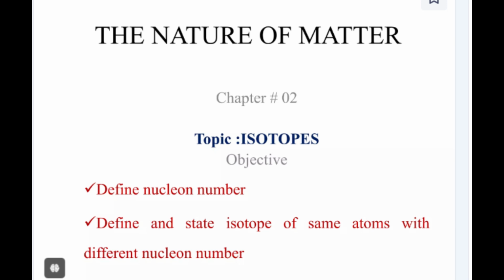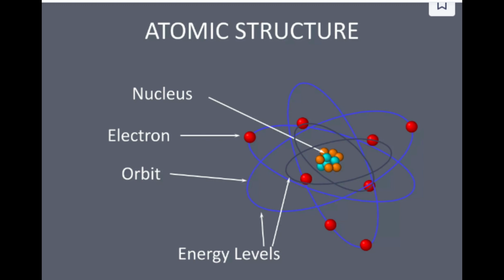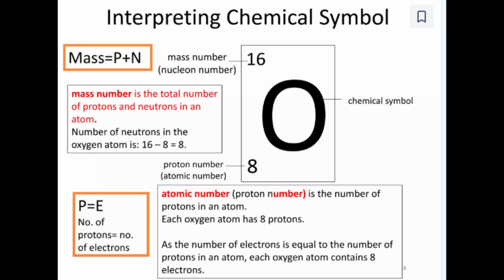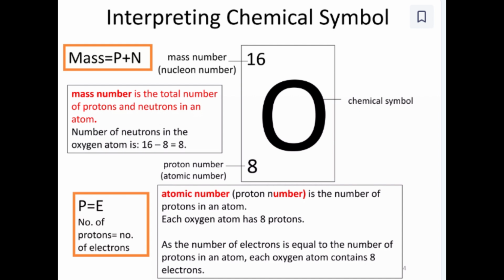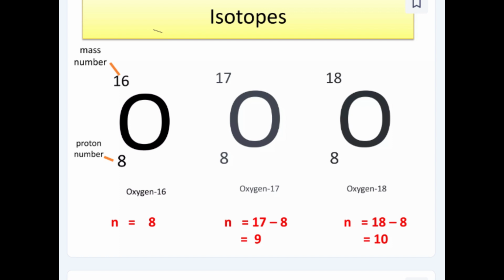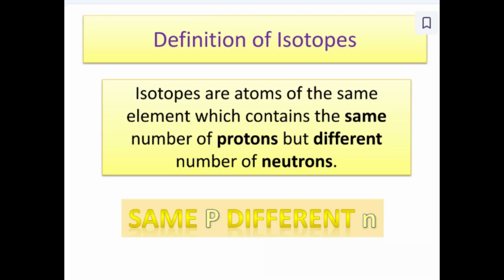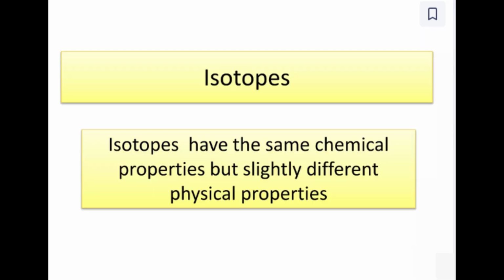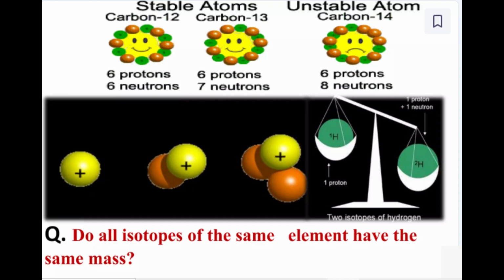Isotopes Explained in detail/chemistry/atomic structure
This video will explain the topic isotopes in detail with refrence to the expected past paper questions

for online classes contact at 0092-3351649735